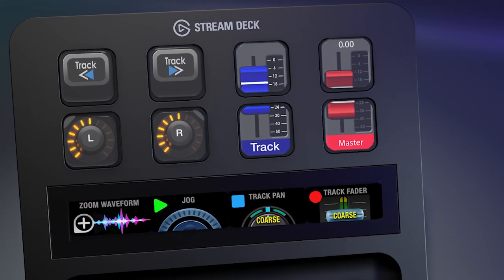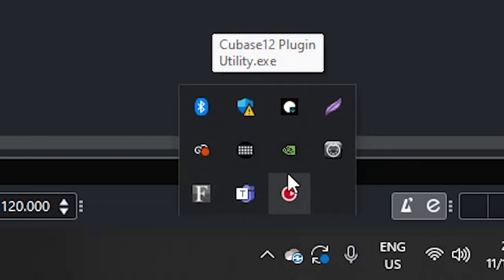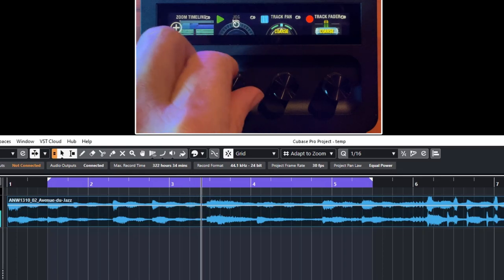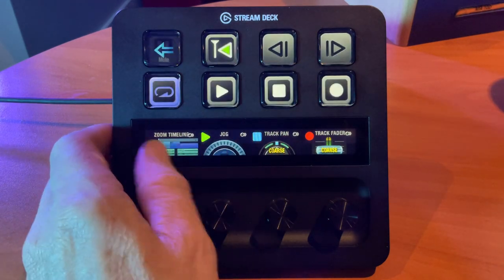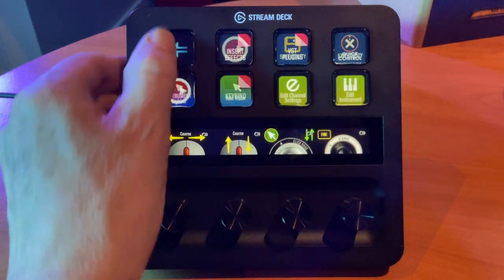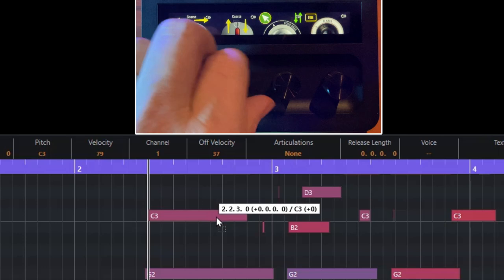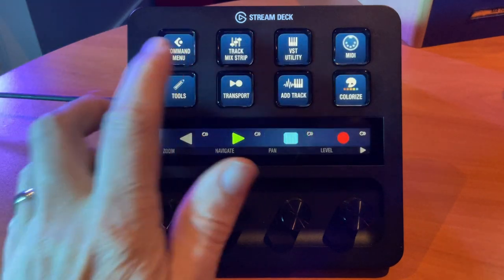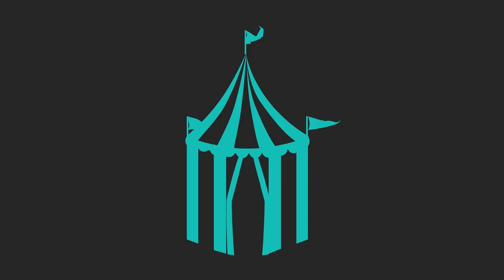Cubase Stream Deck Plus Navigation - Windows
Get a Deep Dive Tour of new SideshowFX Cubase pack for Stream Deck Plus devices.

This video gives you all the details and navigation of this pack including:

Adjusting Mixer controls
Manipulating Tracks
Access Quick Controls with your device
Control any VST parameter with the dials
Program your own VST Controls
Load your VSTs with the touch of a button
Load pre-built effects easily
Manipulate MIDI Notes with the dials
Access VST presets

This product is for Windows only.